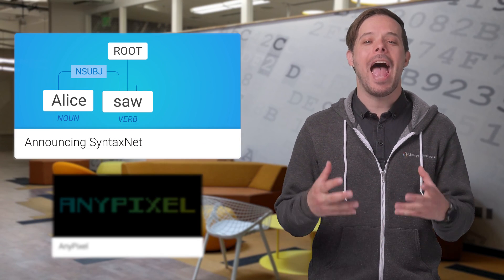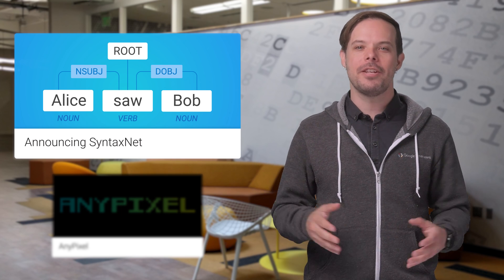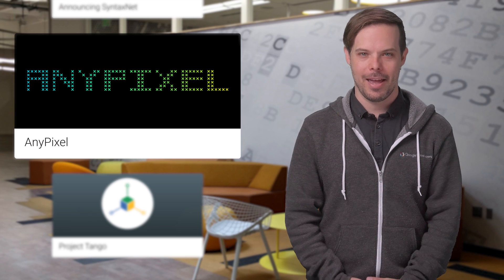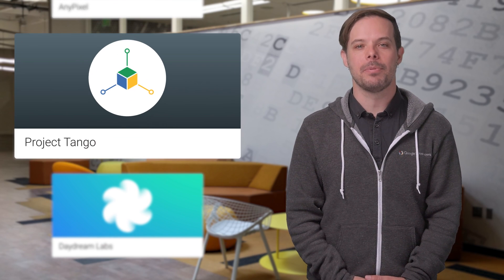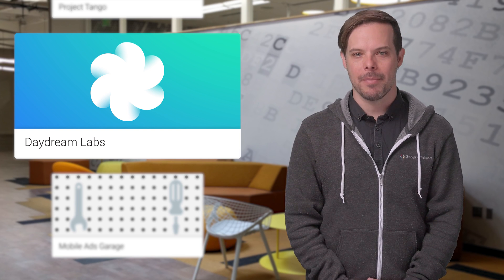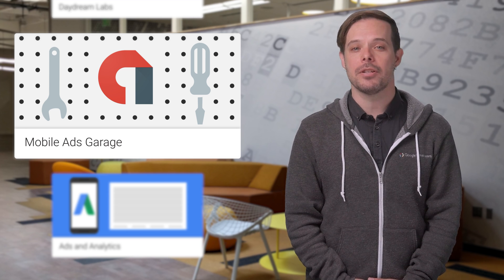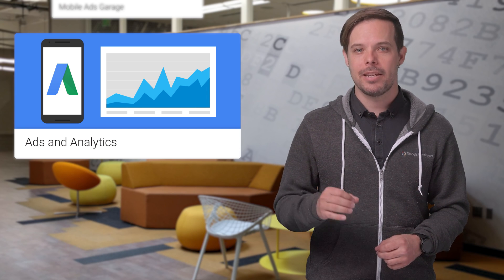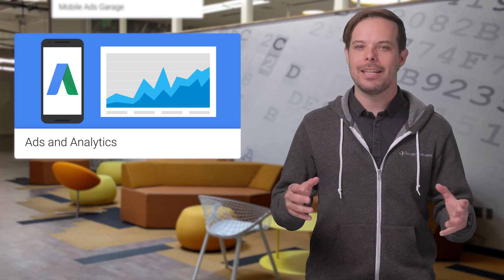The Developer Show (TL;DR 028)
Highlights: TensorFlow, Parsey McParseface, AnyPixel, Google Creative Lab, Project Tango, Google VR.

We have our own AskDevShow question this week: who is responsible for naming SyntaxNet’s Natural Language Understanding system, Parsey McParseface? Because they are amazing. The interactive display by the Google Creative Lab uses the newly open sourced library AnyPixel.js to light up over 6,000 interactive arcade buttons! Project Tango apps help place virtual objects in the physical world, and its latest tutorial features cats... lots of cats. In Daydream Labs, the Google VR team explores virtual reality’s possibilities. Plus, a new series from AdMob as well as optimized tools from AdWords for the mobile-first world.

Links